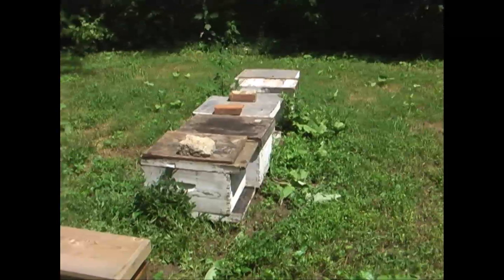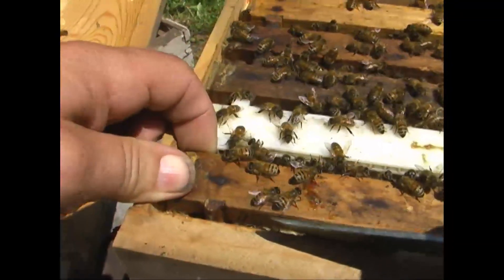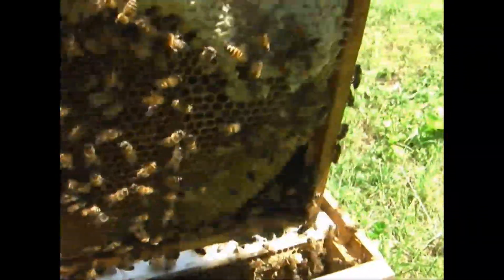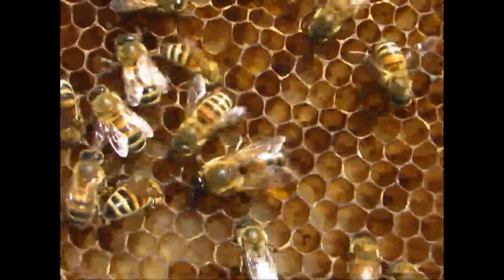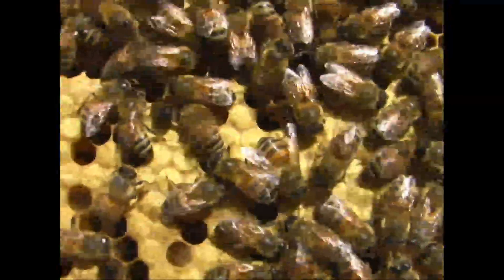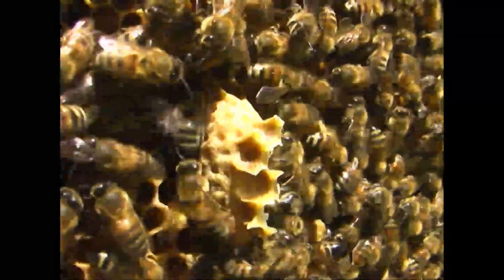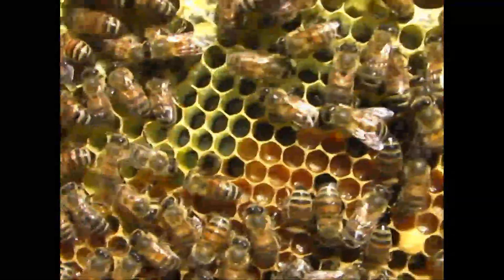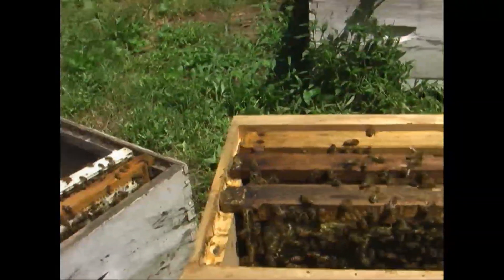Queen Cell, Drone, Eggs, and Larvae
Video of a small nuc transferred from a hive trapped from a tree. Has
shots of drones (males), egg, larvae, and a queen cell.